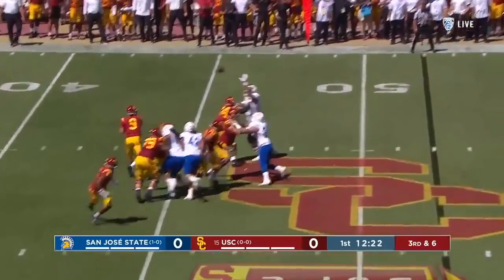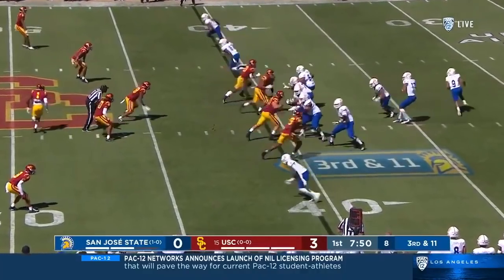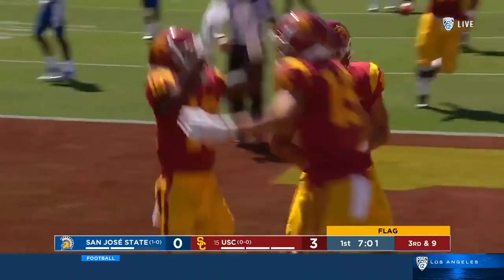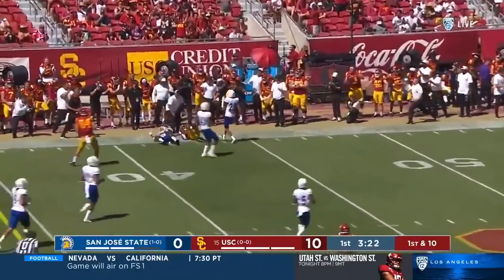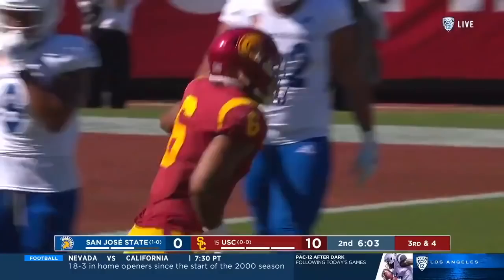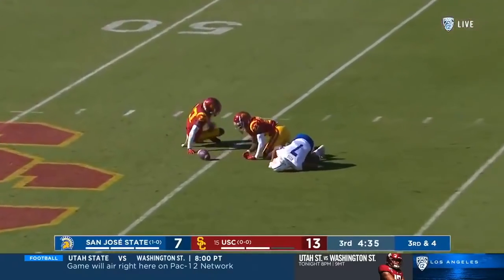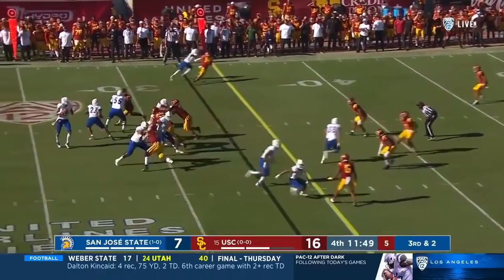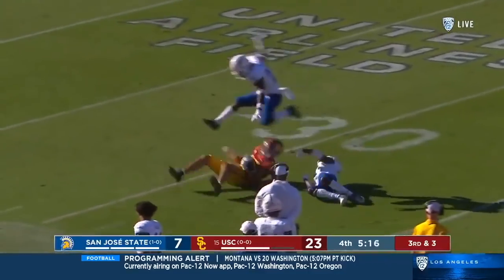Football: USC 30, SJSU 7 - Highlights 9/4/21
USC Football gets a big win against San Jose State to open the season!